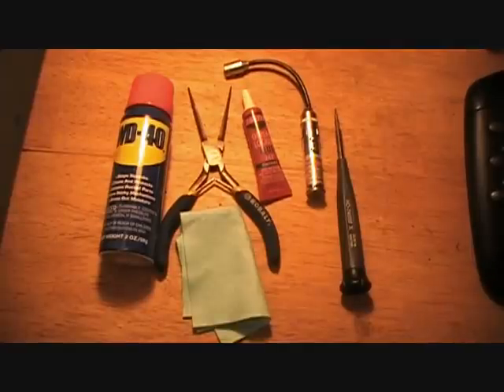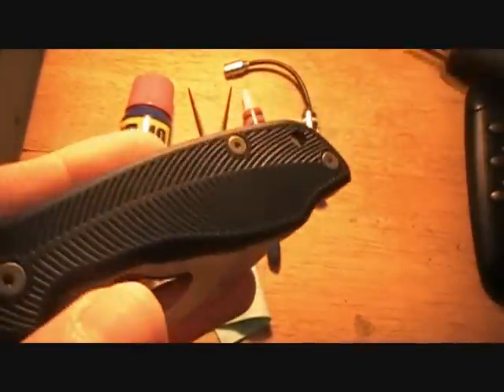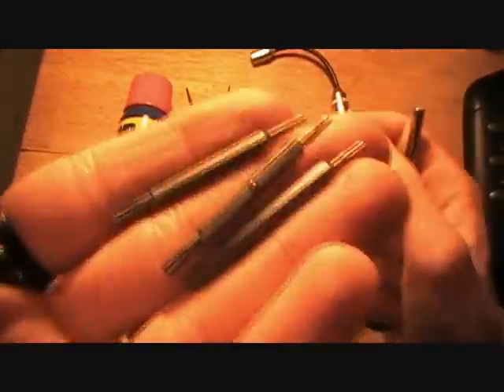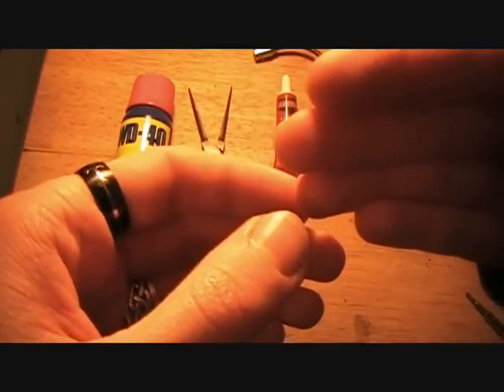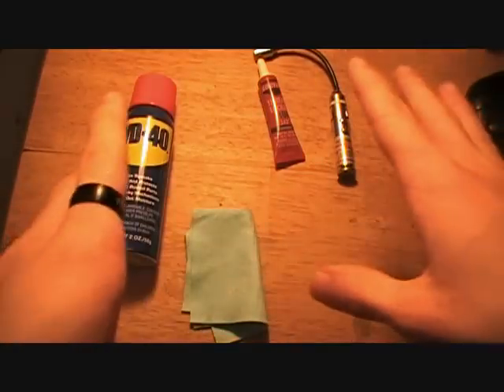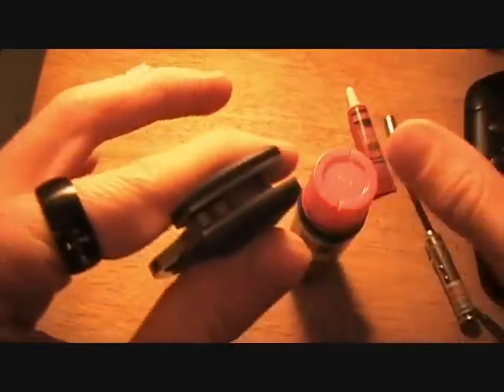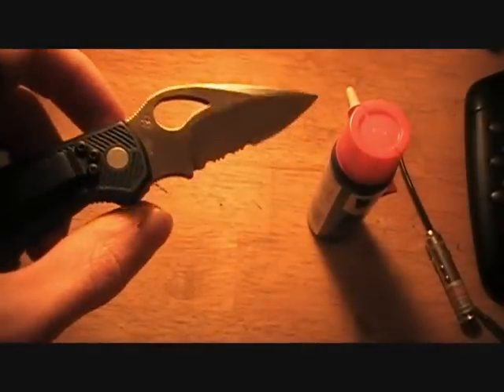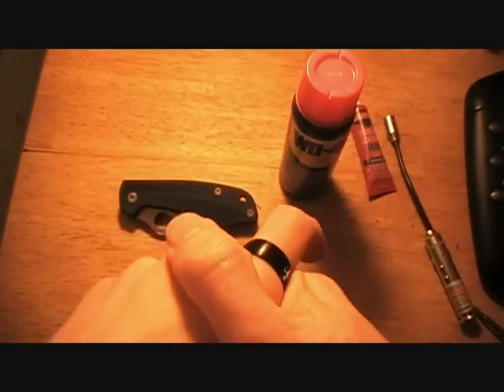Basic knife care, repair, and cleaning: Tools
Just a little video about what i like to use to clean my knives, and also to repair them if needed. Separate video coming soon on cleaning a knife in full detail with demonstration =]